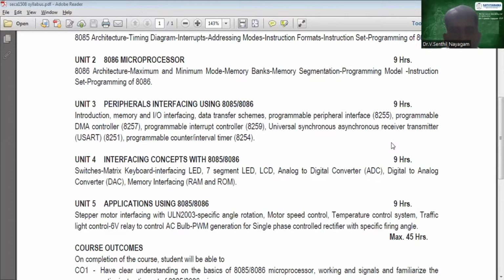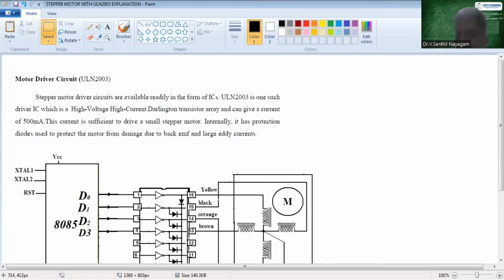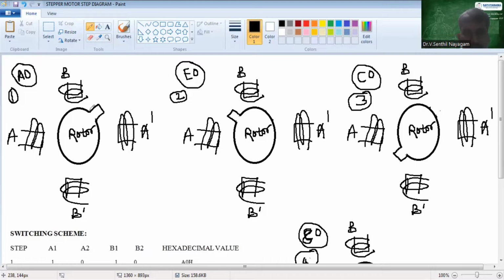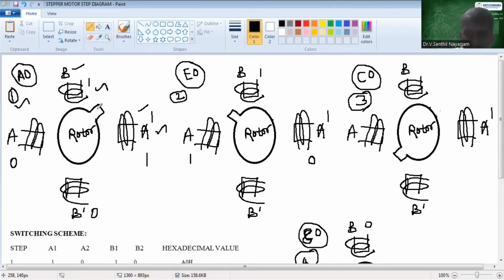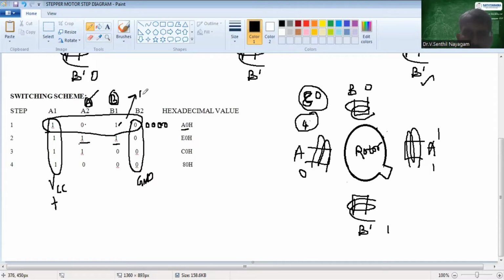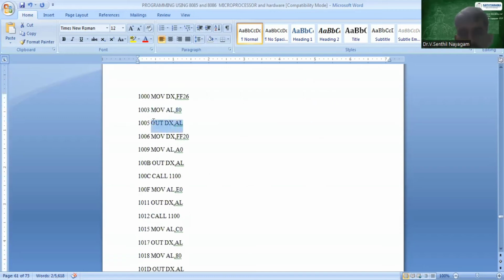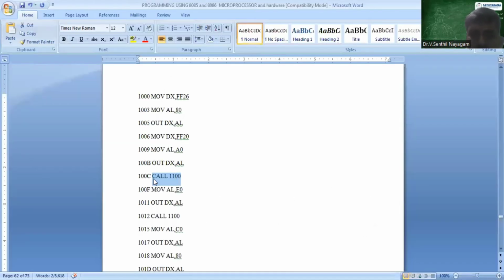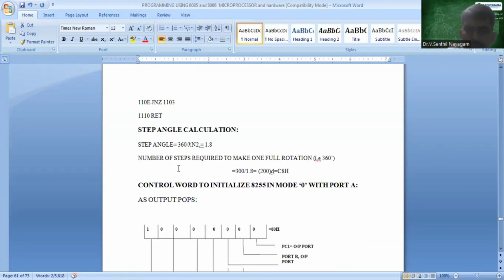Microprocessor interfacing and its applications- Stepper motor operation